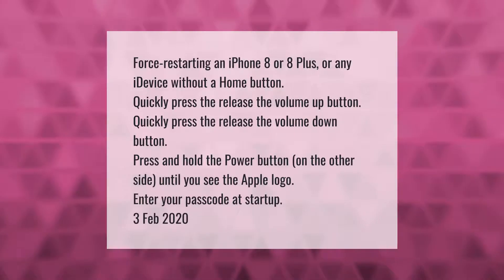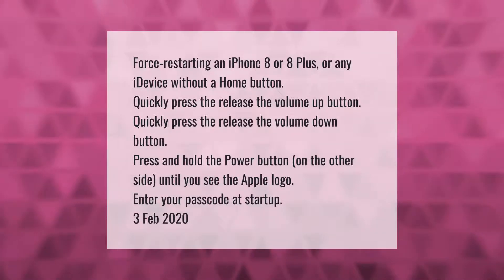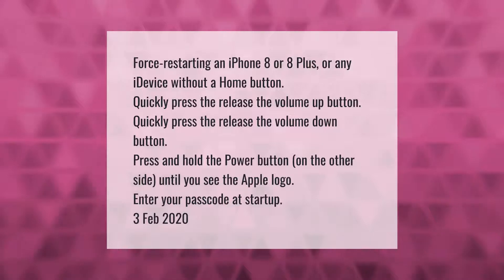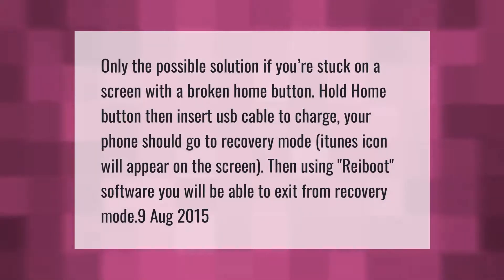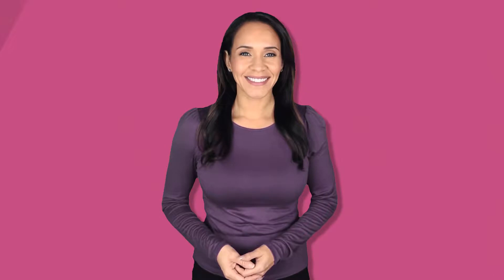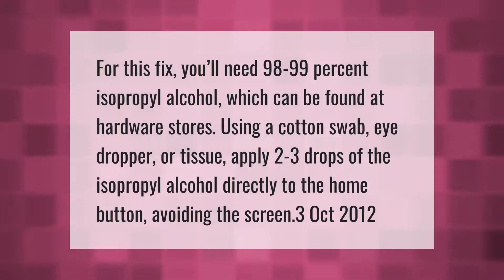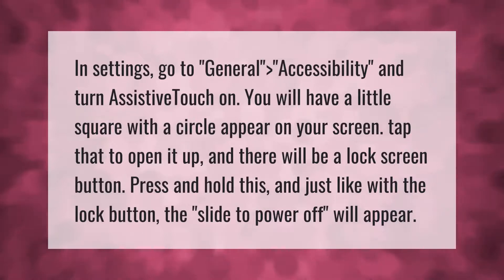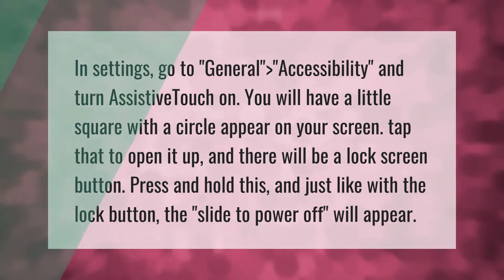How can I restart my iPhone without home button?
00:00 - How can I restart my iPhone without home button?
00:42 - How do you restart iPhone if Home button is broken and screen is black?
01:14 - How do you fix an unresponsive home button?
01:45 - How do I restart my iPhone if my lock button is broken?

Laura S. Harris (2021, April 18.) How can I restart my iPhone without home button?
    AskAbout.video/articles/How-can-I-restart-my-iPhone-without-home-button-236458